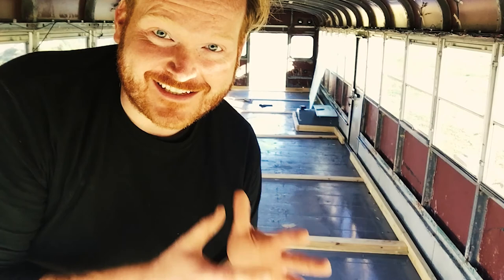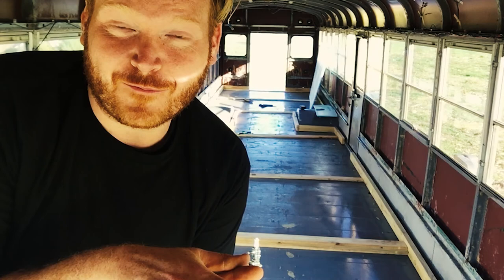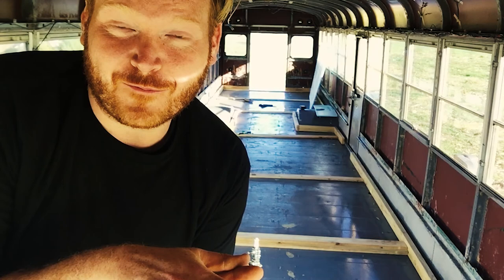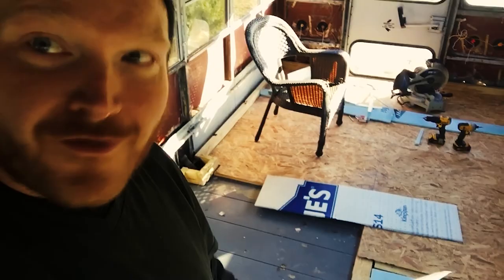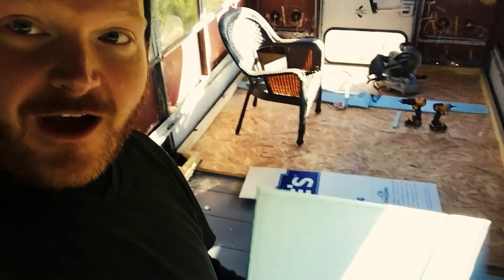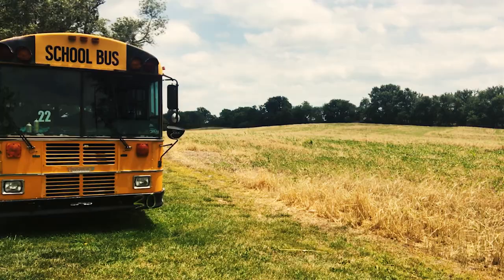Subfloor Installation | Skoolie Bus Conversion Tiny House Videos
Although I couldn't find the exact size insulation I was hoping for, Schoolie subfloor installation day 1 was a raging success!

Like any average 34yo single childless bachelor, I bought a school but to convert into a ginger vegan lumberjack's dream cabin tiny house on wheels so I can travel the Americas full-time for a year or 37. This RV bus conversion tiny house skoolie's name is Earl.